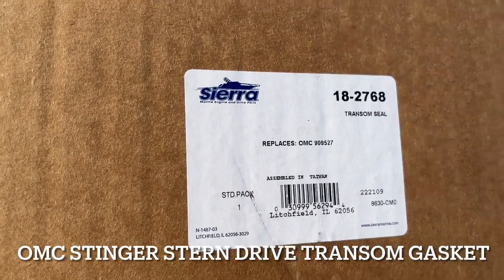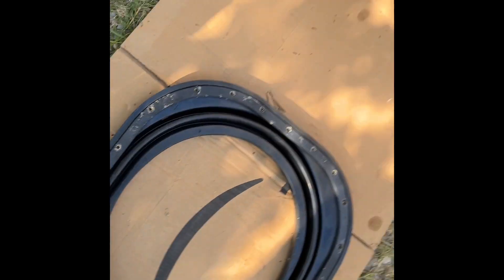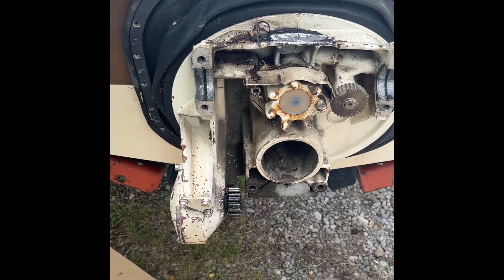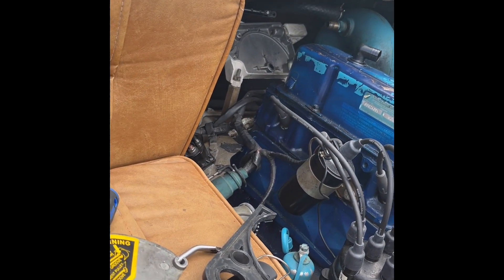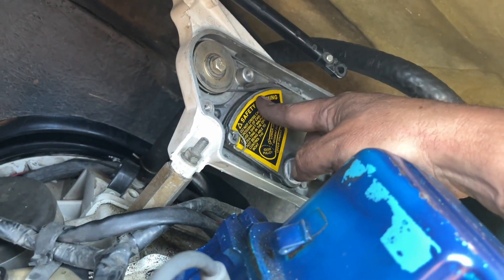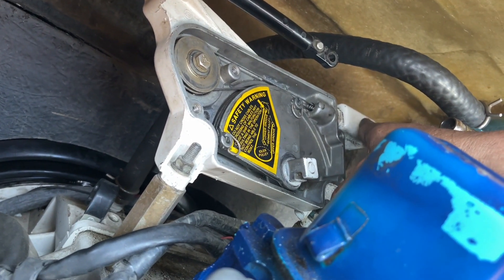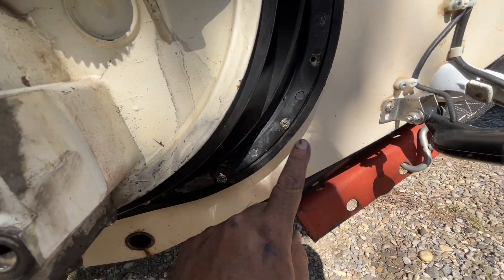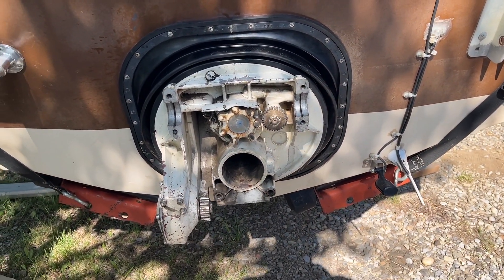OMC stern drive transom replacement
OMC transom seal , on 1981 invader 16 ft